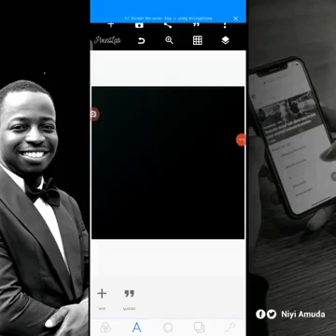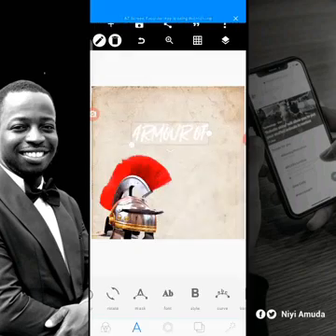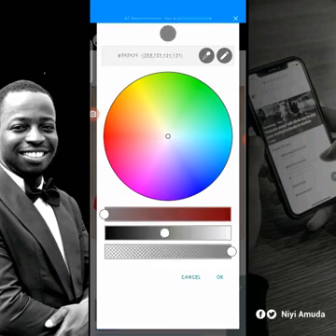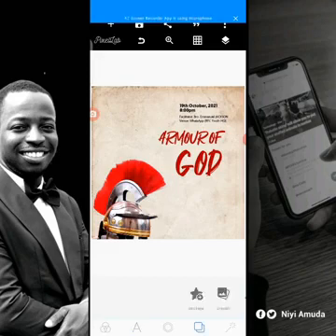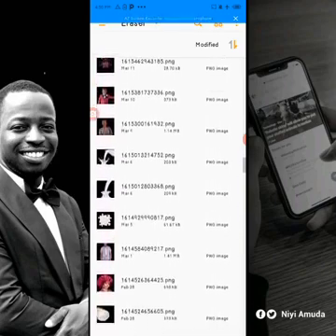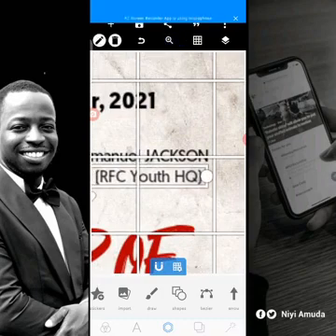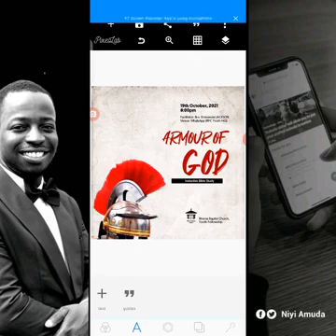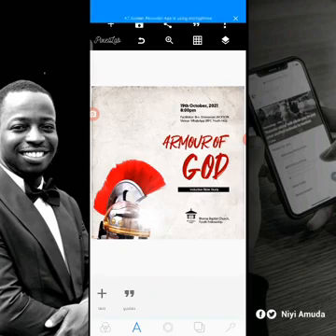How to Design a Church Flyer in Pixellab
You will learn how to do a simple flyer design, specifically a church flyer design in PixelLab

1. How to create a church flyer design
2. How to crop picture into a circular shape
3. Zoom effect

Resources used

Other videos you may need to watch now